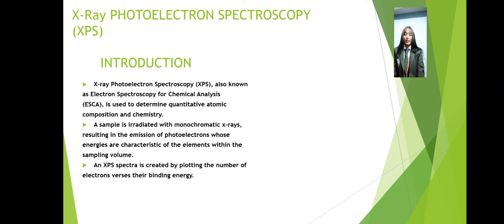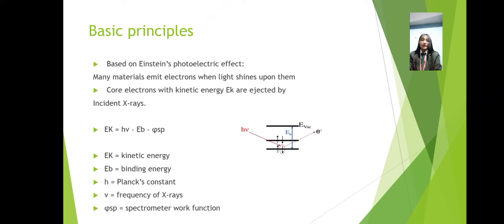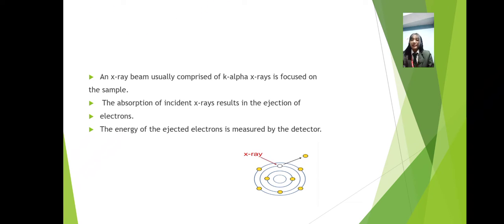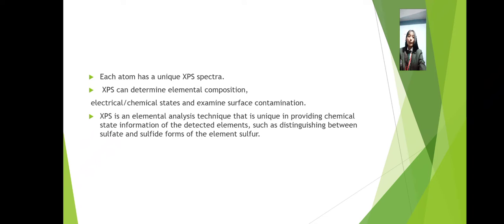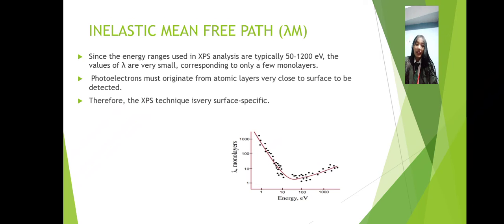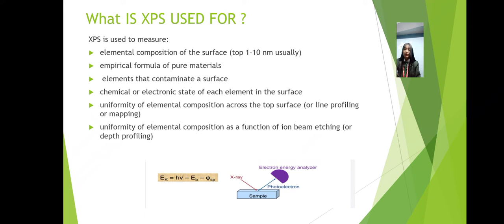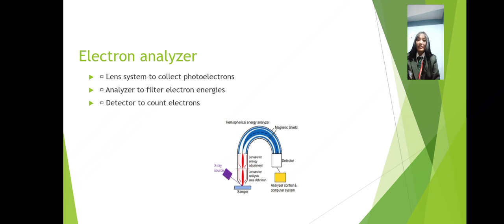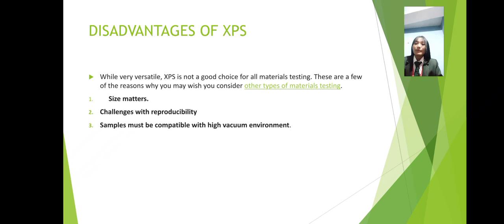Tshering Yangchenla Bhutia // 21NS0 164// xPF techniques// 3rd semester